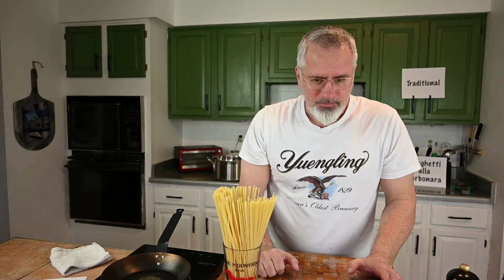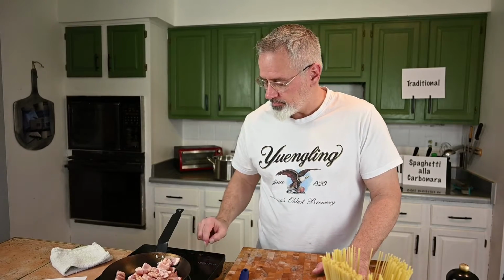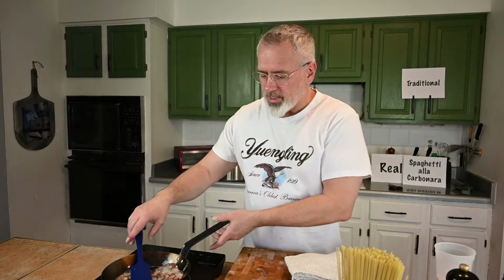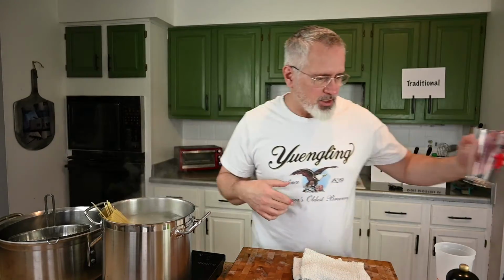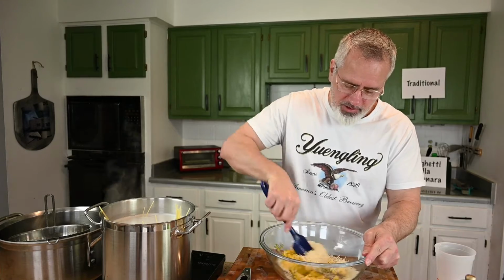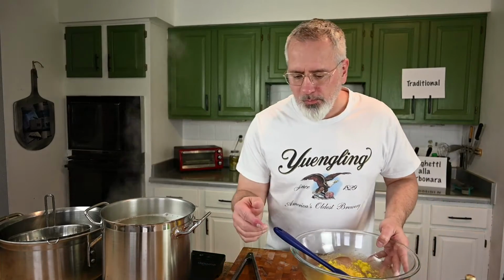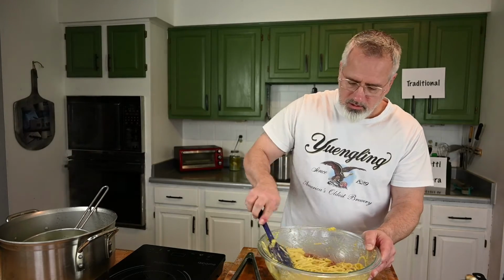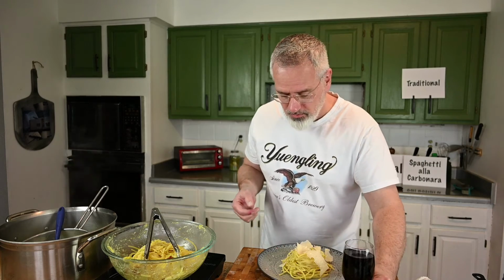Traditional Spaghetti Carbonara to warm an Italians heart | Chef Terry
Spaghetti Carbonara, in the America, has become a heavy, cream based dish that is just too much. In this video Chef Terry makes Carbonara with all the ingredients it needs. Spaghetti, Bacon (pancetta preferred), cheese ( Romano or Parmesan), Garlic, Eggs and a little pasta water.

Ingredients
1 lb Spaghetti (or any ribbon type pasta linguine, fettuccine etc)
4 Egg Yolks
5 Rashers of Bacon (about 4 to 5 ounces)
1 cup Grated Parmesan (more for garnish)
2 cloves garlic (2, 4, 8... Whatever!)
A little pasta water if needed to bring to the right consistency